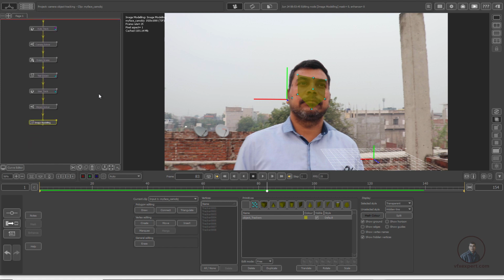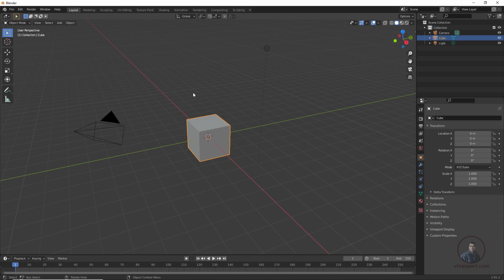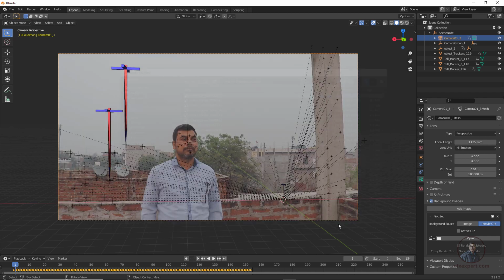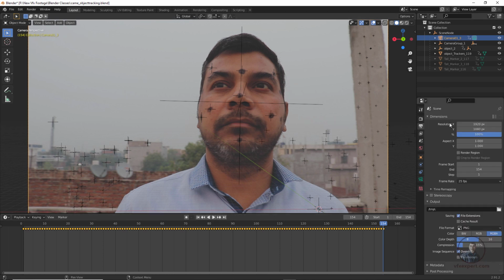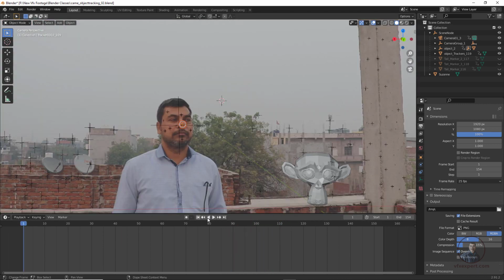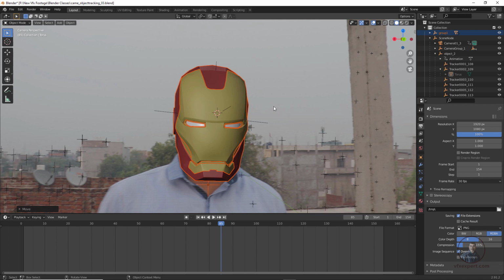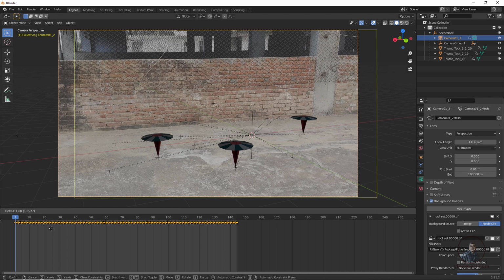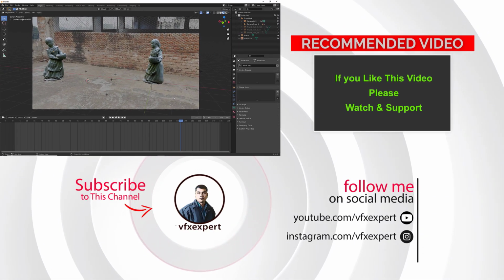PFTrack Complete Course | Class - 10 | Export PFTrack To Blender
In this video we will see how to export camera tracking and camera + Object tracking data from PFTrack to Blender .